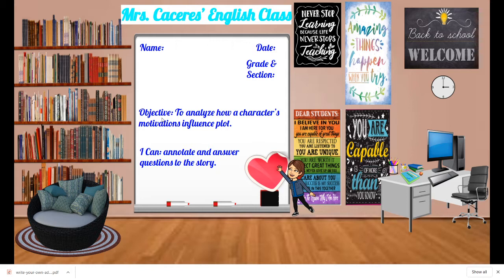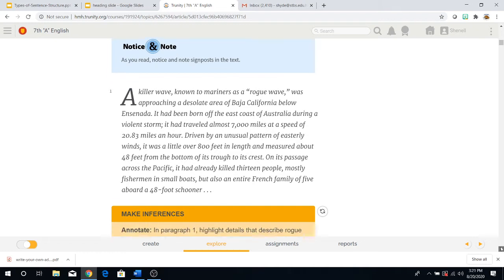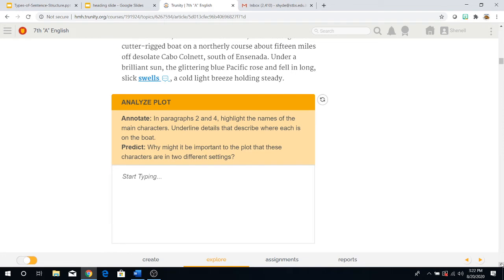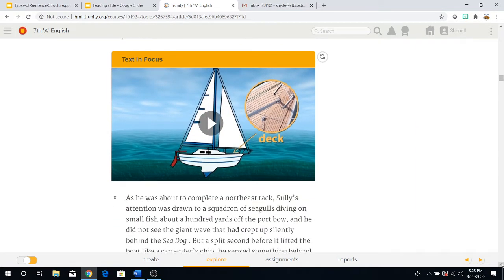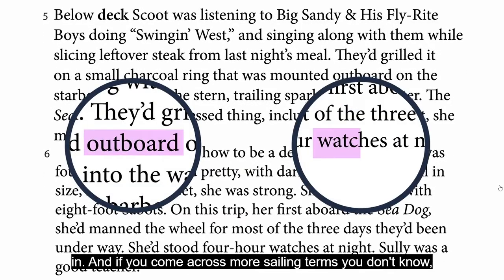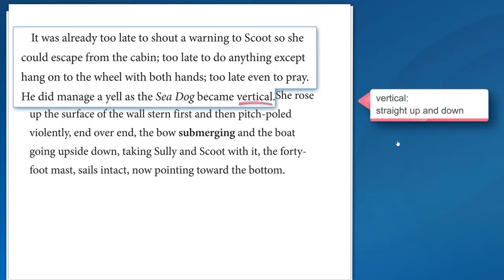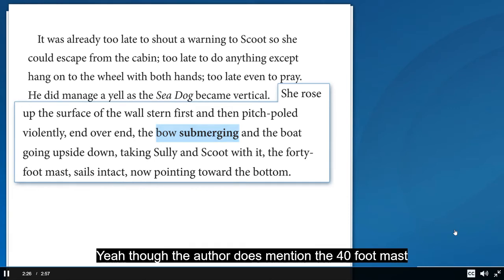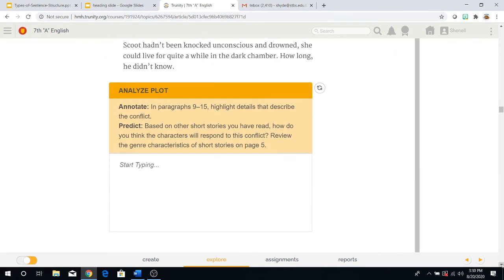7th grade Annotate & Answer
Hi everyone today we will be reading our story and annotating as we go along. Not to mention that we will also be answering the side questions to each paragraph. Remember to check the google classroom and gmail for assignments for this week.